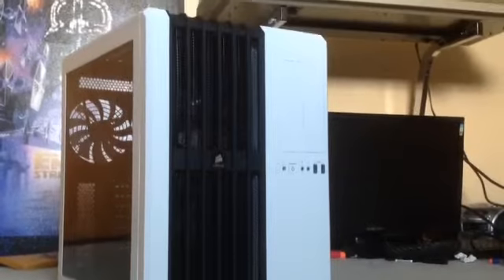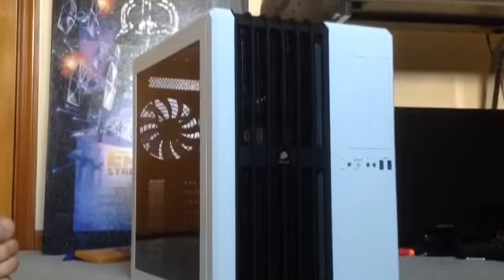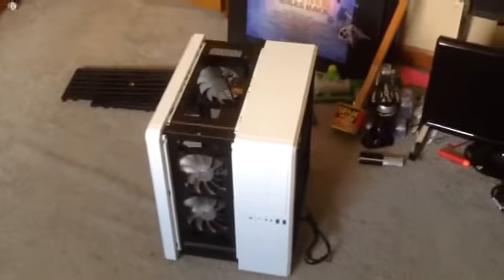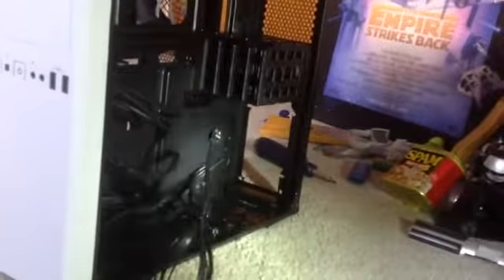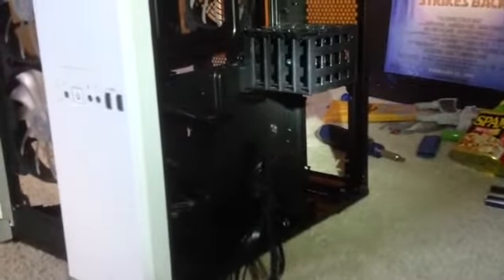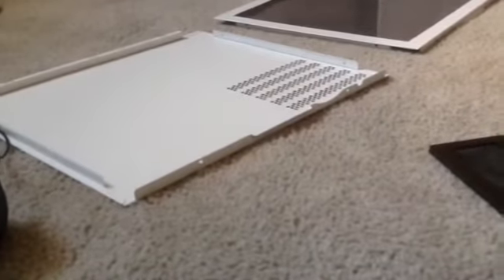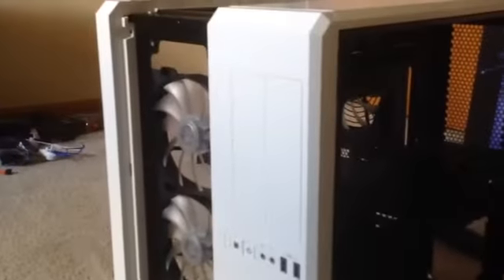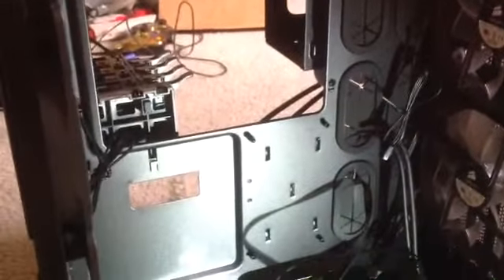My PC case is here!!!!